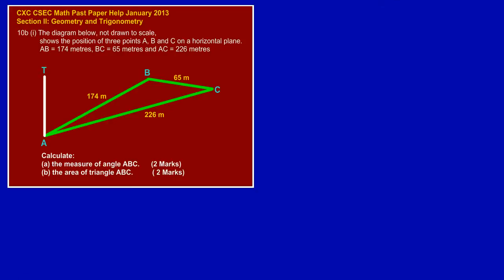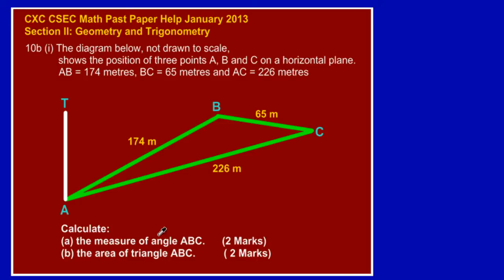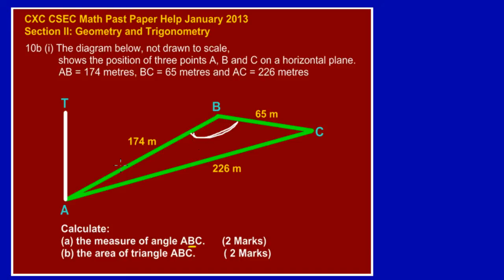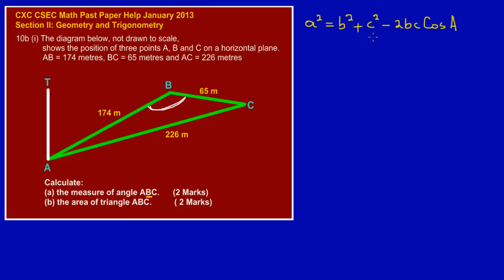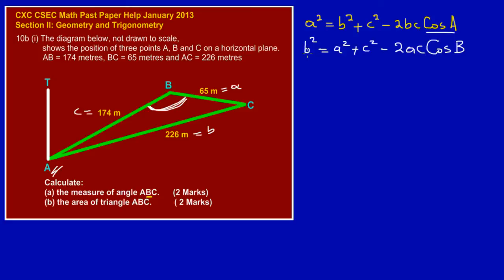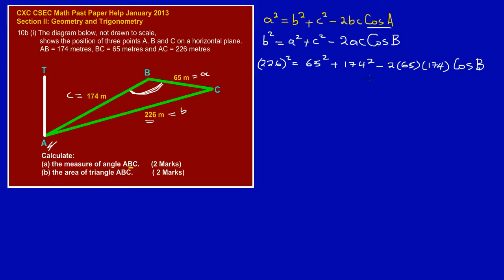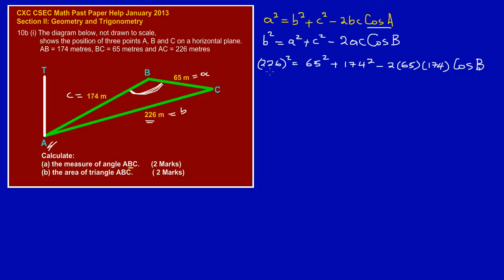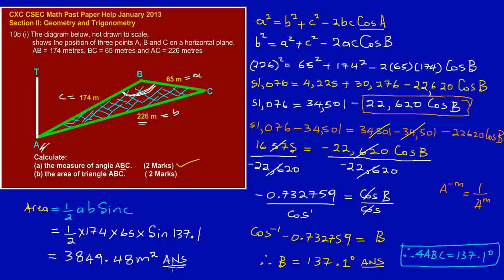CSEC CXC Maths Past Paper 2 Ques 10b (i)(a)(b) Jan 2013 Exam Solutions (Answers)_ by Will EduTech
In part (a) Showing how to use the cosine rule to find an angle.
In part (b) Using the sine formula to find the area of triangle ABC.
Taken from CXC CSEC Math Exam Paper 2 Question 10b (i)(a)(b) Jan 2013.